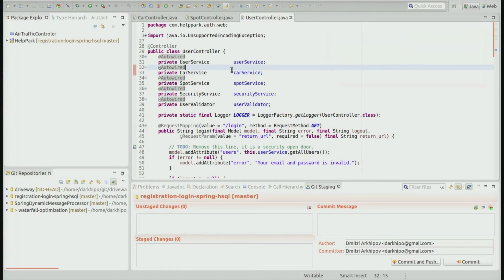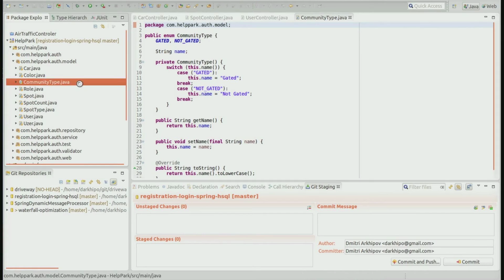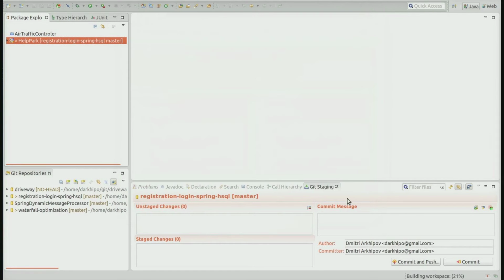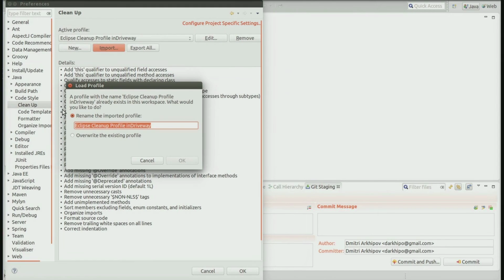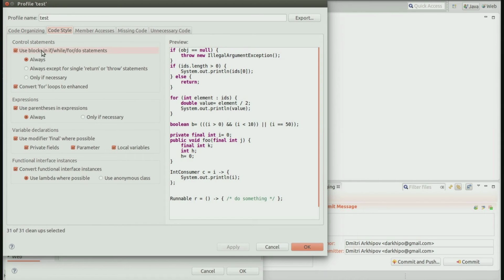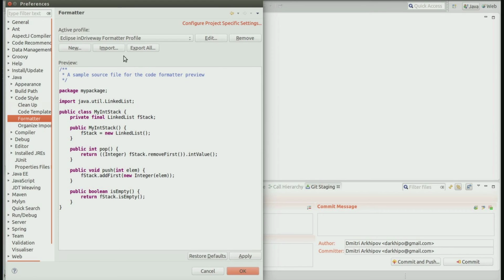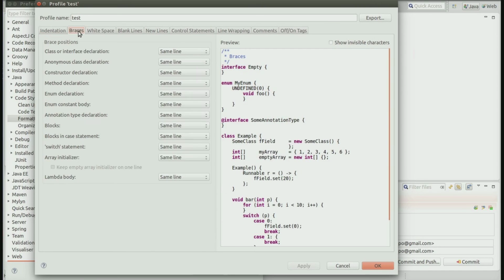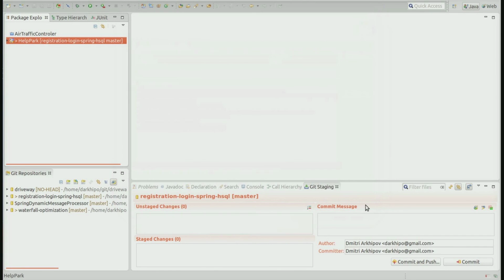eclipse format cleanup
How to automatically format and cleanup code in eclipse.